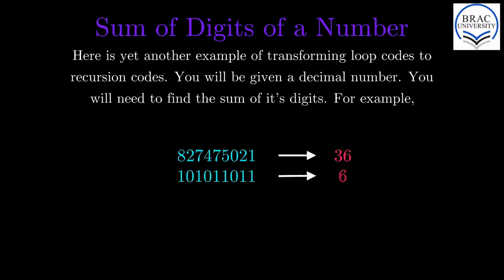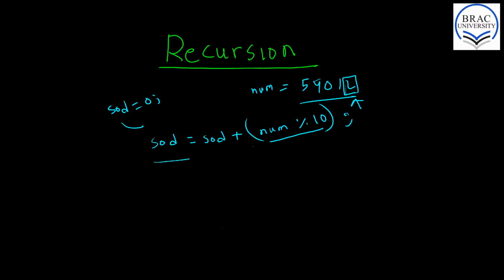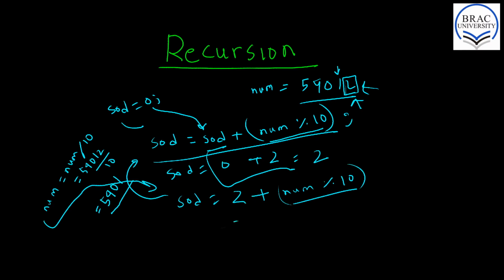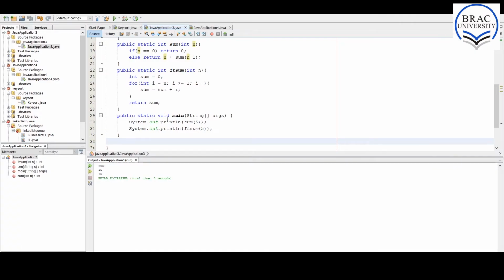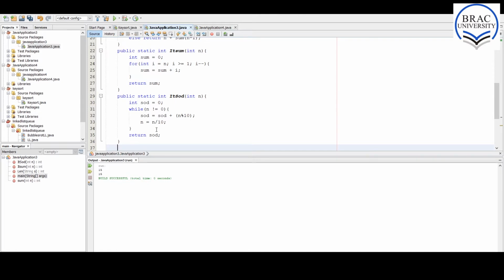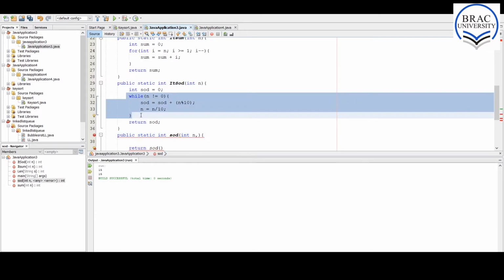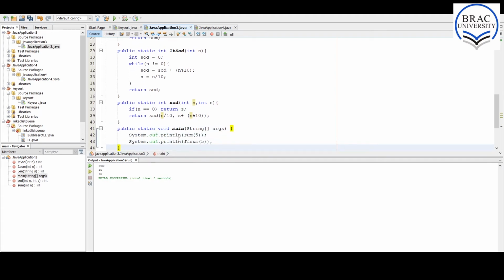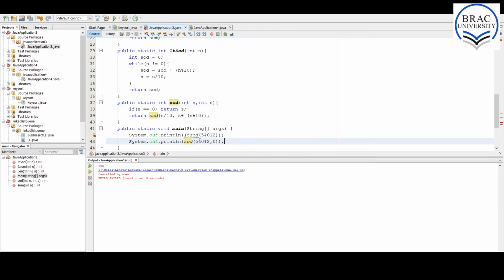Recursion part 6 - Sum of Digits